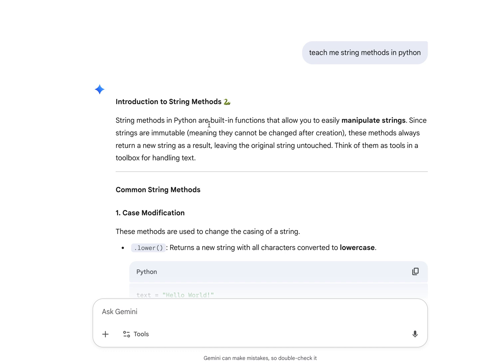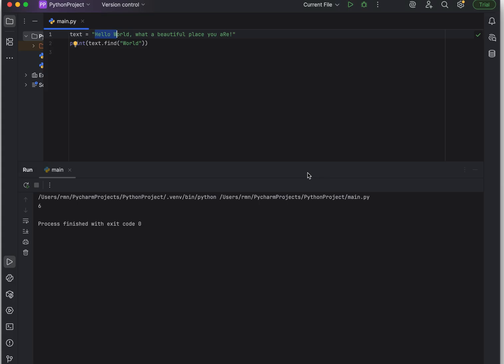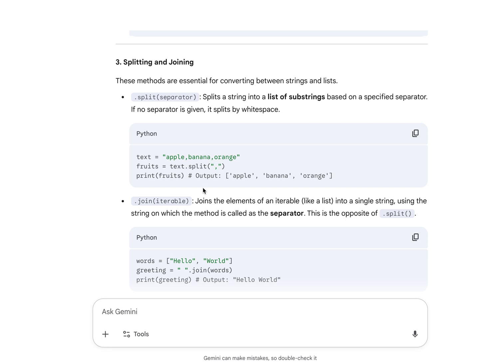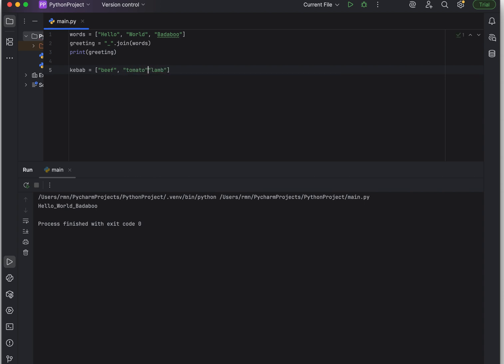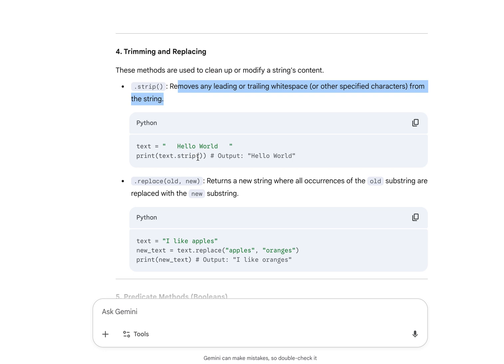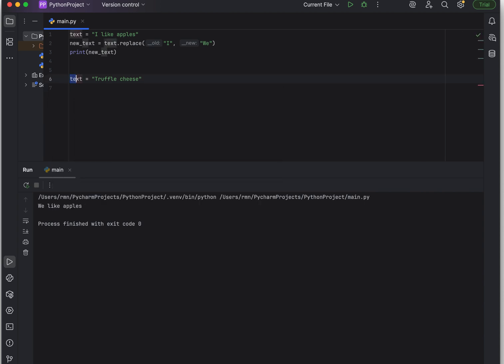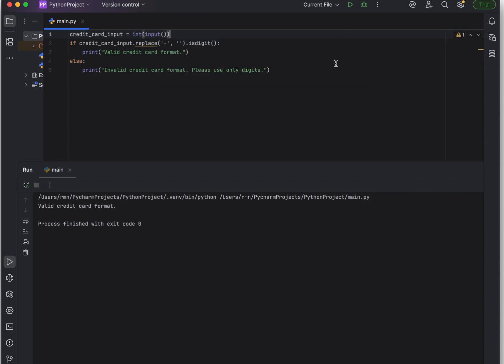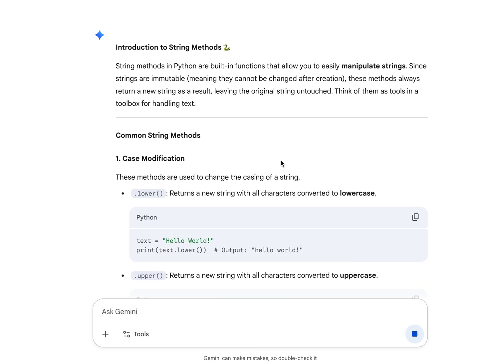Python Beginner Diary Day 015: String methods (again)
I wasn't really clear about string methods yesterday, so I figured I'd let Gemini train me on using string methods again. It helped me understand a little bit better what string methods are all about.